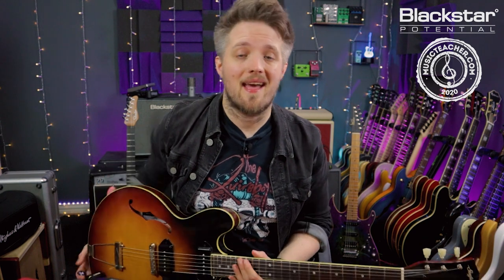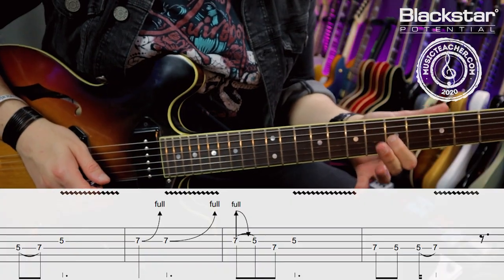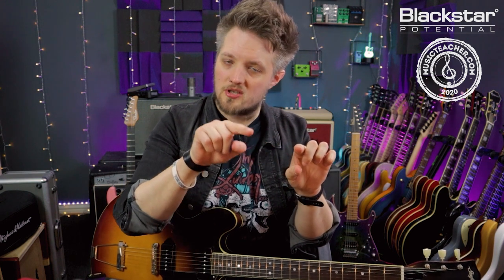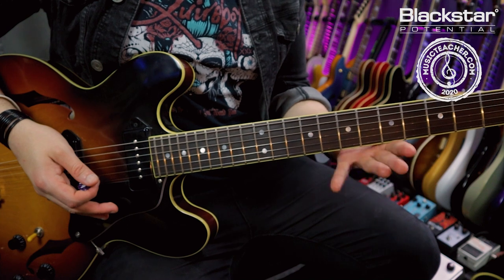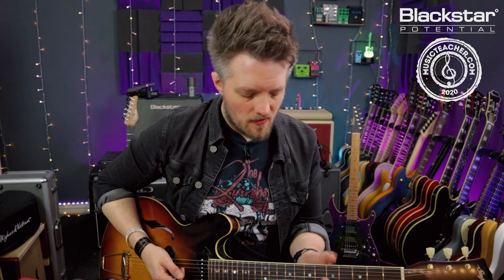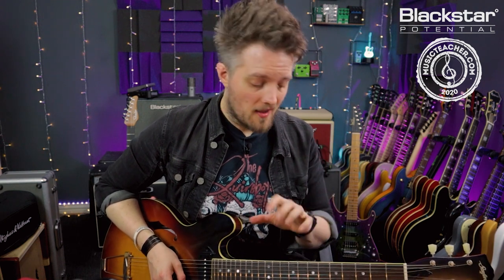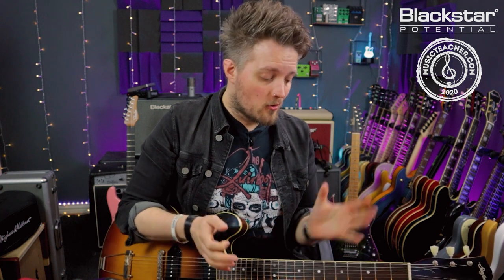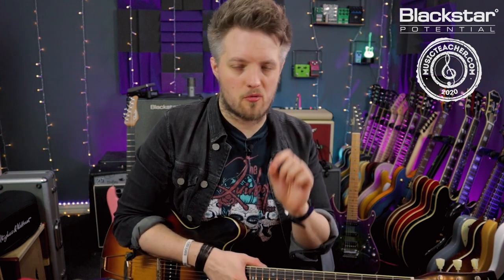How to Add Vibrato to Your Playing | Blackstar Potential Lesson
Need to express yourself in your playing with vibrato? In this week's Blackstar Potential lesson we'll be looking at how to add vibrato into your playing. Let us know how you got on!